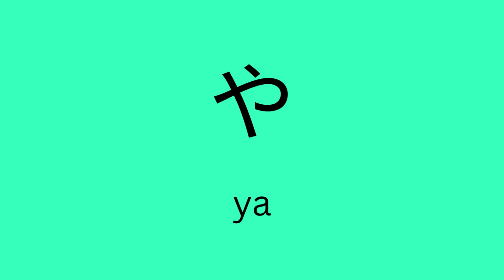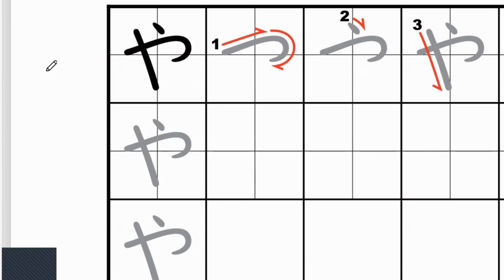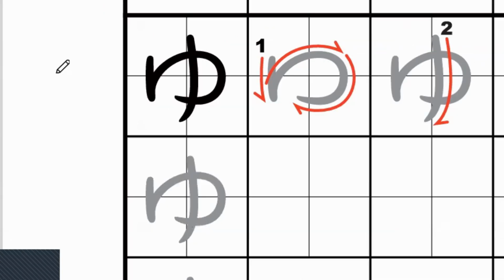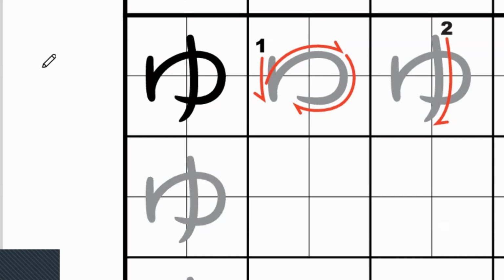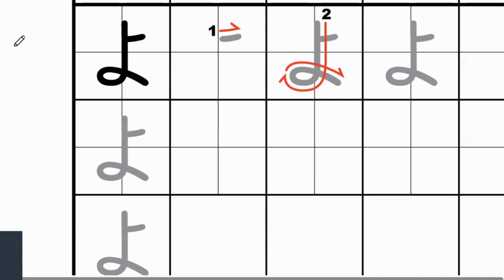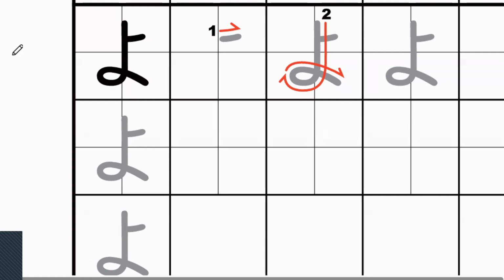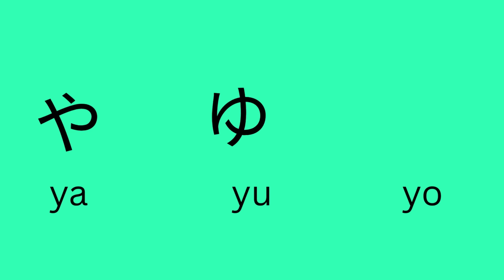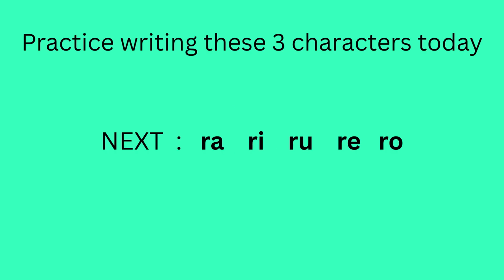Hiragana Lesson 8 | Y Row (や ゆ よ) | Learn Japanese for Beginners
Learn Japanese step by step with our Hiragana series!
In Hiragana Lesson 8, we study the Y Row (や ゆ よ) in a simple and clear way.

This lesson is perfect for beginners who want to start learning Japanese from zero. You will learn how to read, pronounce, and remember や (ya), ゆ (yu), よ (yo) easily.

✨ What you will learn in Lesson 8:

Reading and pronunciation of や ゆ よ
Easy memory tricks
Beginner-friendly practice
Strong foundation for Japanese learning

This lesson will help you improve your reading skills and prepare for exams like JLPT N5.

📌 Practice daily and revise regularly for best results!